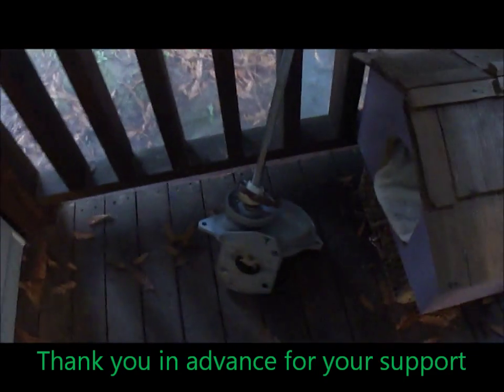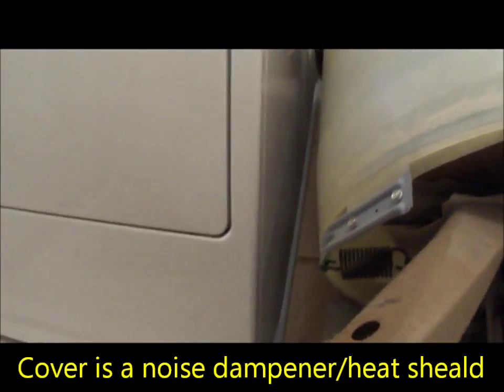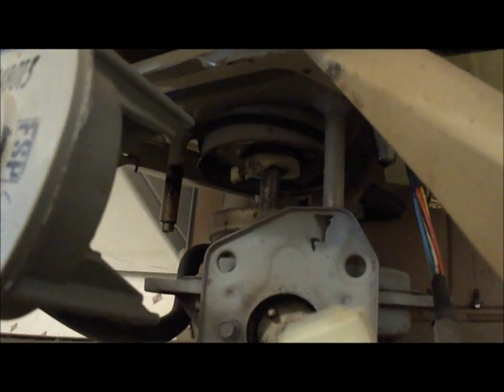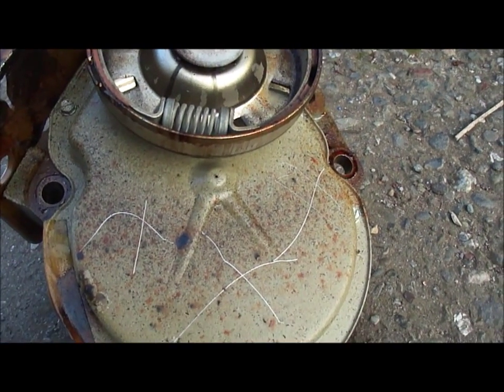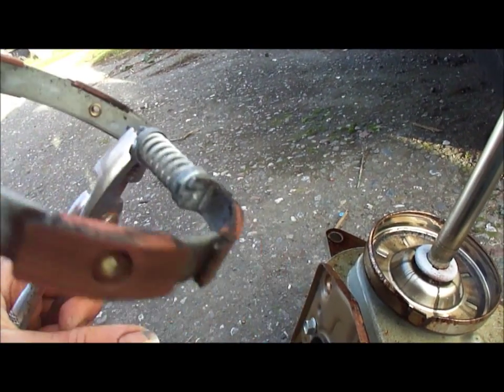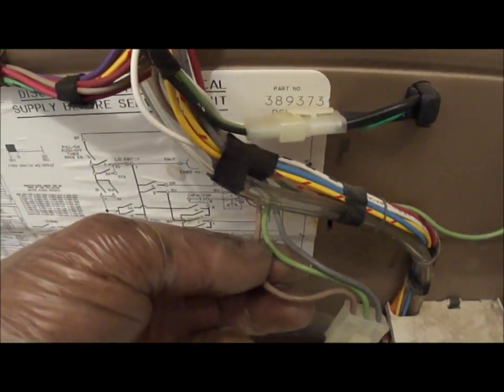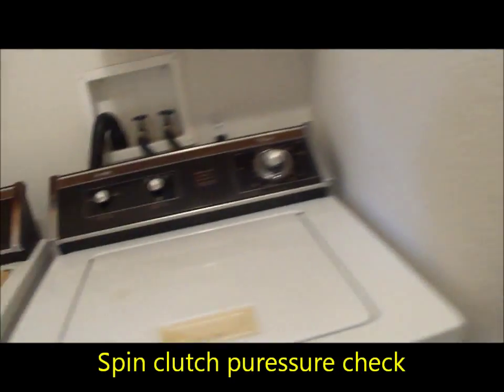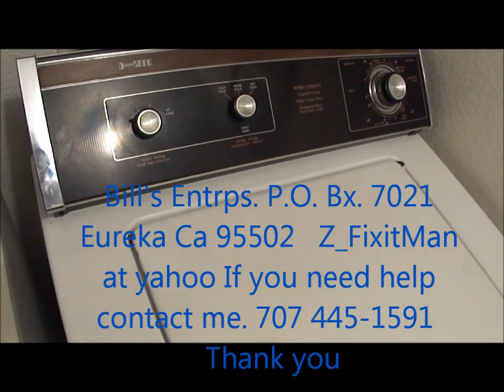Washer trans issues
Not very likely that your transmission is bad. Most likely the drive coupler, lid switch or clutch is bad ( covered in other videos ) . Thank you, Bill